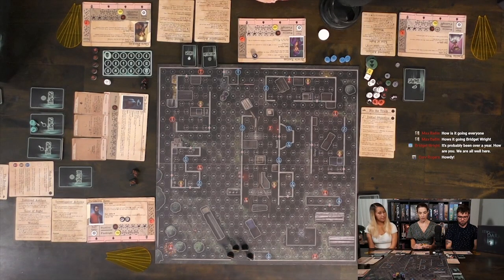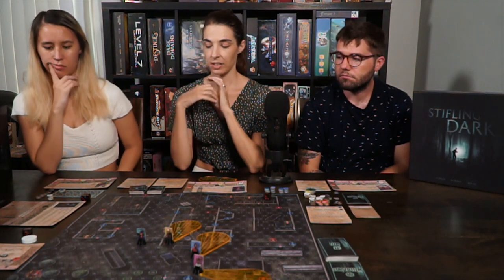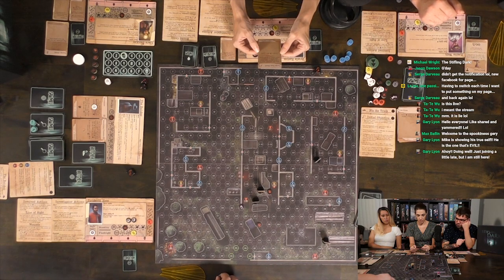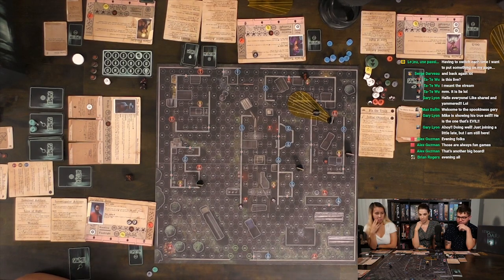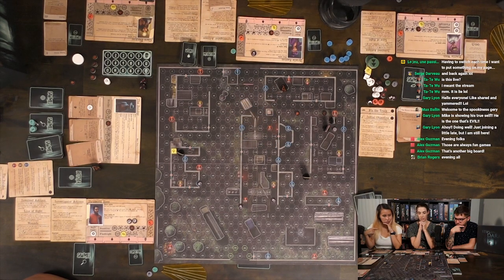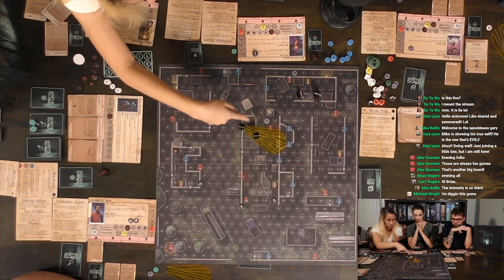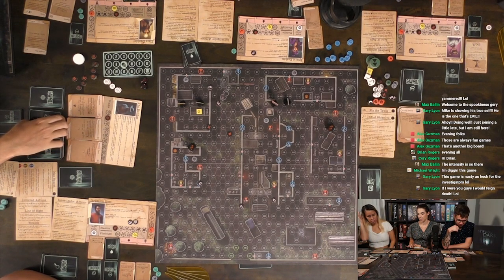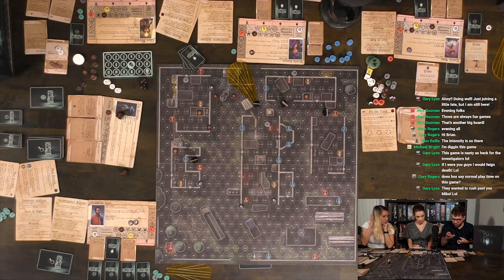The Stifling Dark - Playthrough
The Stifling Dark Playthrough by Unfiltered Gamer